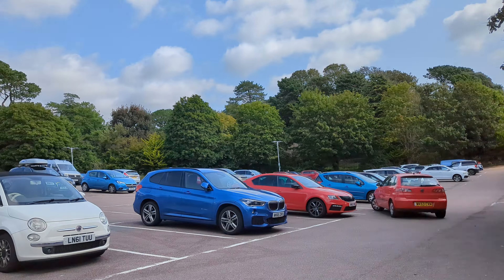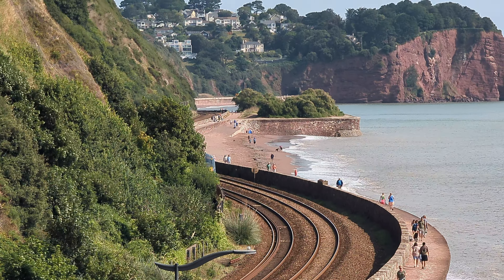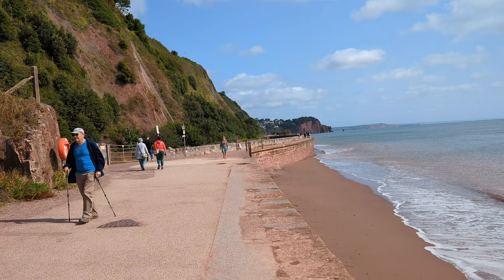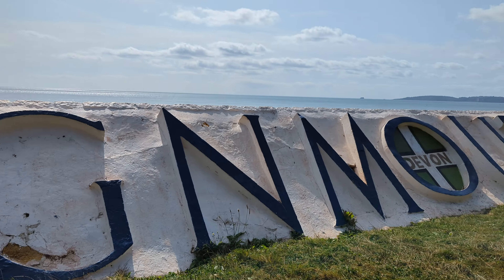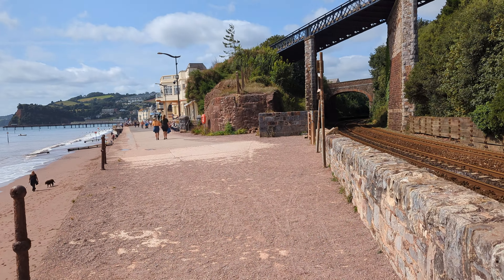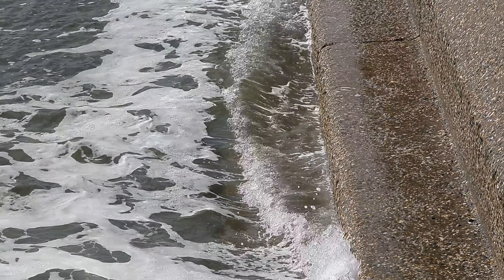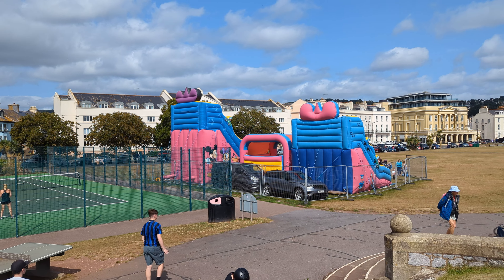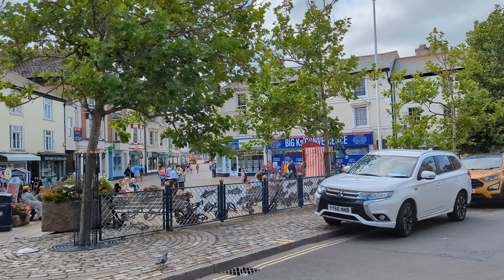A Nice Gentle Wander Along The Seawall & Seafront - Teignmouth - 23/08/24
Better weather today, (despite the wind) but I cant say the same for tomorrows forecast! So, I decided to make the best of it, and enjoy a nice gentle wander around my usual haunts, as I may not get to go far tomorrow... Plus Two Early 60's 'Then & Nows' from Mark along the way...

00:00 - Hello Again & Plans &... Norman!
01:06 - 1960s 'Yacht Club' View
03:50 - Seawall To Feed Rufus T. Robin
06:25 - Feeding Rufus T. Robin
07:47 - Looking For Barry & Heading Back To Teignmouth
10:27 - Meet Mark!
11:50 - Rough Seas On The Seafront
14:02 - Crazy Golf & Den Area
15:17 - Triangle Area With Punch & Judy
17:22 - Final Thoughts - Thanks For Joining Me & Please Subscribe 👍

All old images © Mark & submitted for publication.